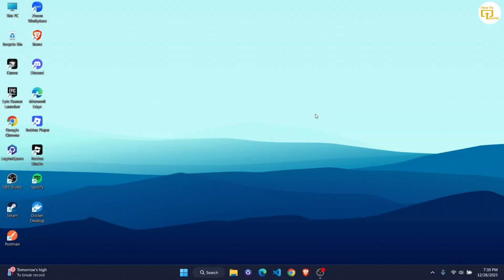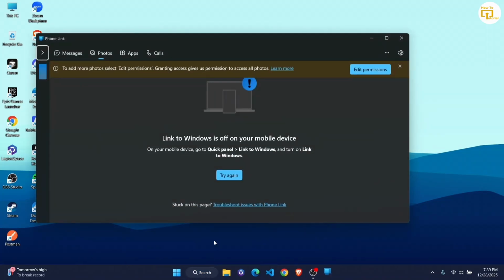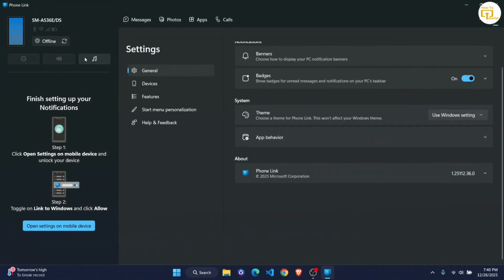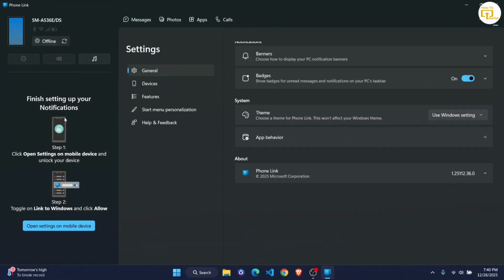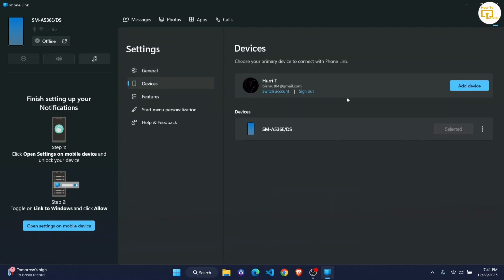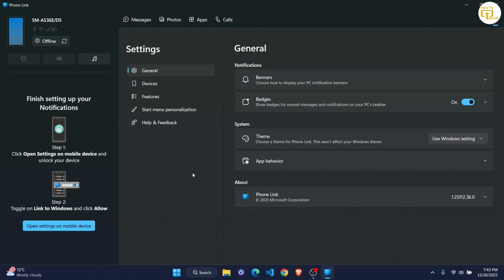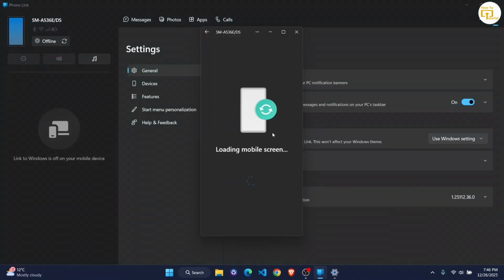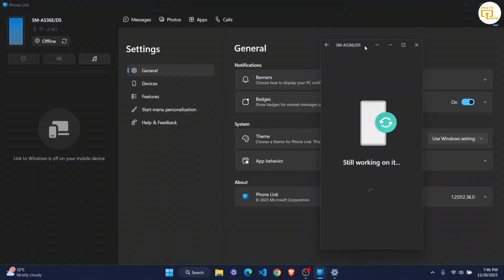Control Your Phone from PC! 📲 How to Setup Windows Phone Link (Step-by-Step Guide 2026) ✅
Link your phone to your PC in minutes! 💻📱 Want to see your phone notifications, messages, and even your mobile screen directly on your Windows PC? @LoginHelps shows you how to properly set up and use the Windows Phone Link app.

We walk you through the entire process—from logging into your Microsoft account on your PC to enabling the "Link to Windows" feature on your Android device. Learn how to establish a secure connection, manage your data access, and finally mirror your phone screen for ultimate productivity.

In this video, you’ll learn:
- How to find and open the Phone Link app on Windows.
- The correct way to sign in using your Microsoft account.
- Enabling Link to Windows on your mobile notification panel.
- Granting permissions to manage your phone data from your PC.
- How to view and control your mobile screen on your monitor.

Found this tutorial helpful? 👍 Like the video if you successfully linked your devices!

0:00 - What is Windows Phone Link?
0:15 - Finding & Opening Phone Link on PC
0:30 - Logging into your Microsoft Account
0:50 - Connecting Your Mobile Device
1:10 - Enabling "Link to Windows" on your Phone
1:35 - Granting Data & Access Permissions
1:55 - Establishing Connection & Screen Mirroring
2:10 - Phone Linked with Windows